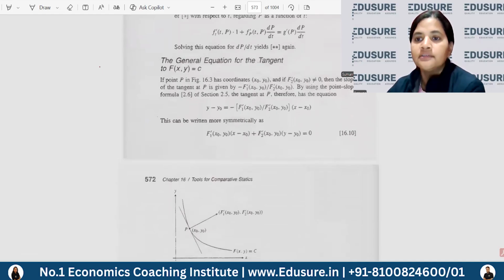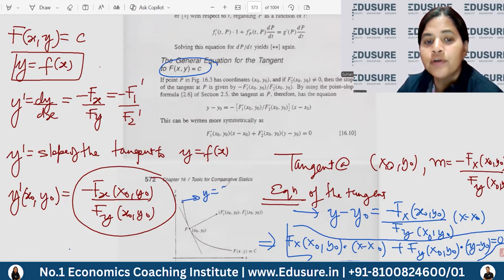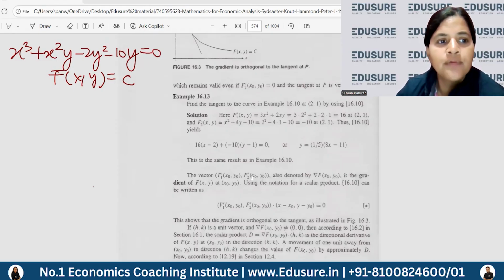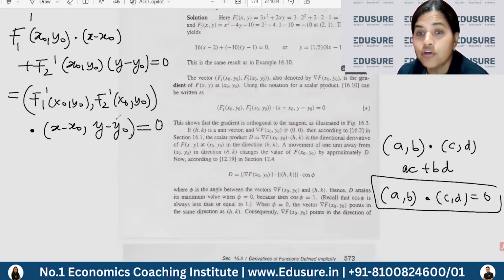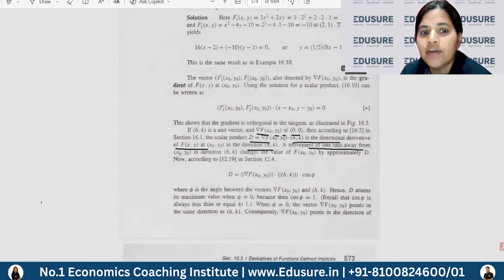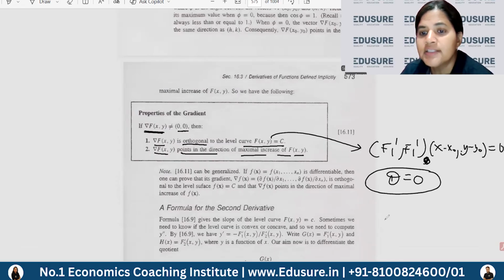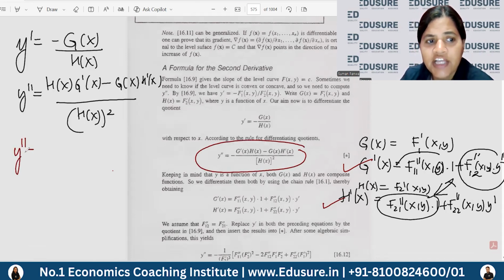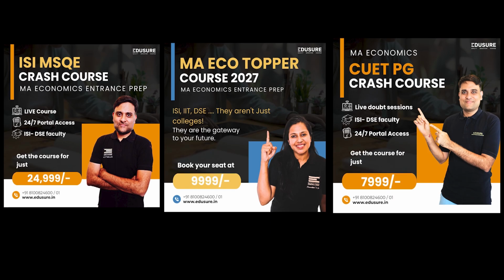Tangent Lines & Normal Lines for Implicit Functions f(x, y) = c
In this video, we dive deep into the geometry of functions of two variables. We explore how to move beyond simple implicit differentiation to find the equations of tangent lines and normal lines for level curves of the form f(x, y) = c.

Key Topics Covered:
- The Tangent Equation: How to derive the point-slope form using partial derivatives fx and fy.
- Normal Lines: Understanding the relationship between the slope of the tangent and the slope of the normal (m1 . m2 = -1).
- The Gradient Vector: A step-by-step breakdown of why the gradient vector is always orthogonal (perpendicular) to the level curve.
- Directional Derivatives: Linking the gradient to the maximum rate of increase and the unit vector.
- Second-Order Implicit Differentiation: A look at the formula for y'' (the second derivative) using the Hessian-style determinant method.